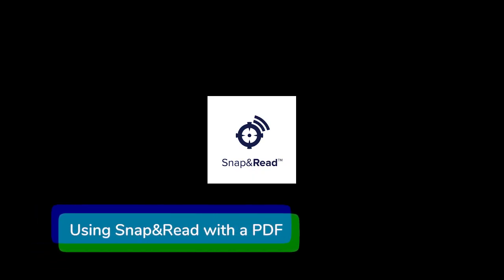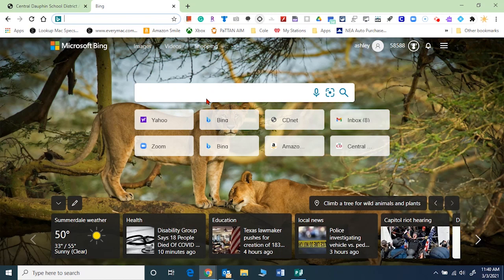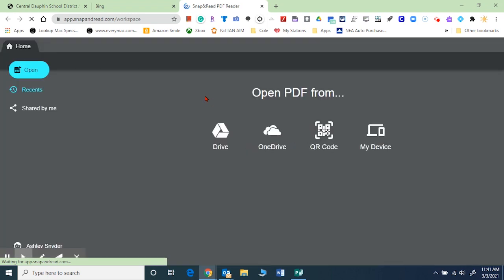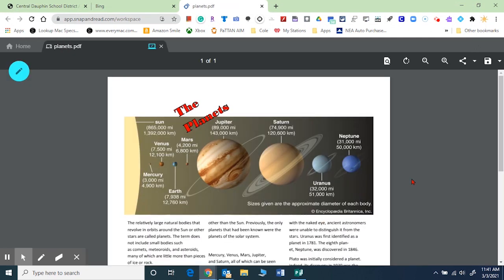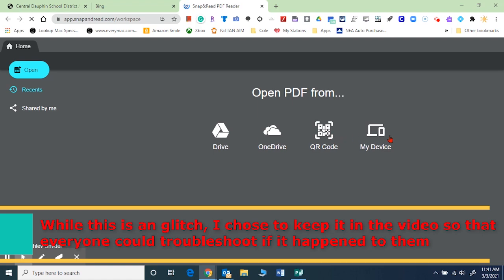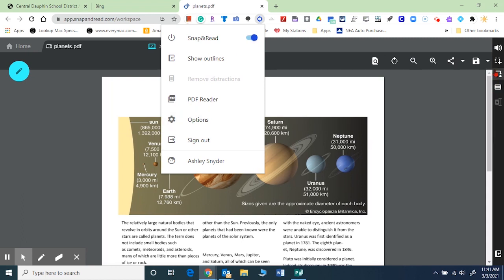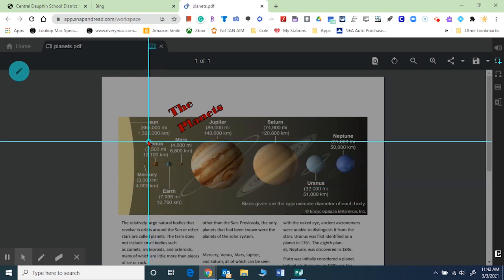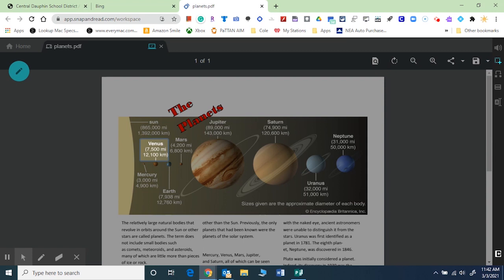Reading a PDF with Snap&Read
Step-by-step on how to use Snap&Read to read a PDF